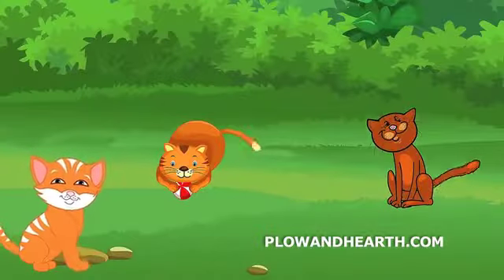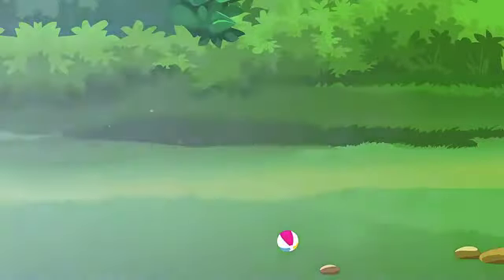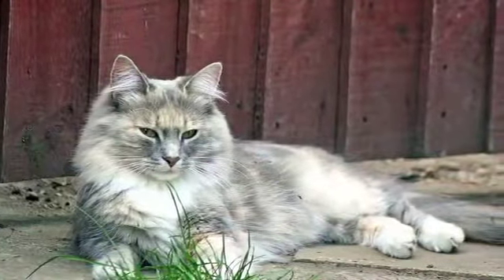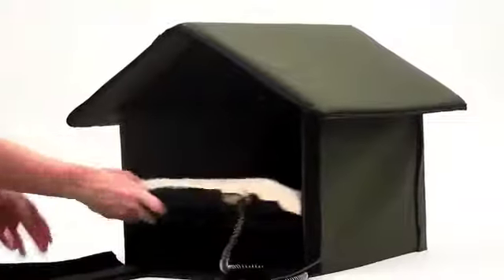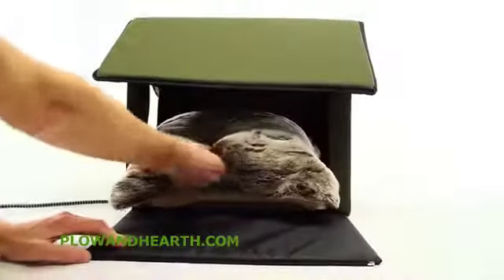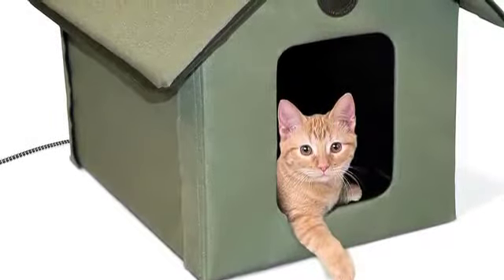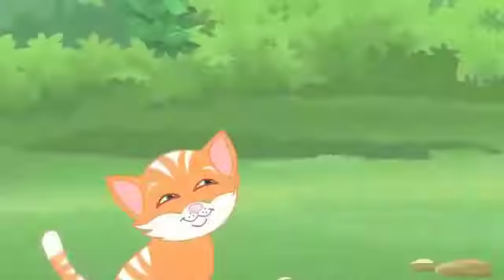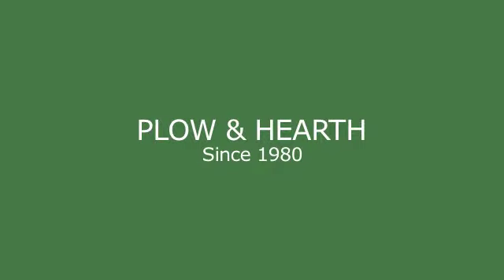Waterproof Heated Outdoor Cat House - Plow & Hearth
Outdoor Heated Cat House Ensures Your Feline Stays Safe And Dry

The waterproof Outdoor Heated Cat House is made with 600-denier nylon with a vinyl backing has a thermo-heated mat to keep them warm, safe and dry. Exits in both the front and back allow the cat to escape from predators. The roof hangs over the 2 doors to keep cats safe and dry. Easy to assemble, with Velcro® walls and a zippered roof.

• Outdoor Cat House
• Perfect for outdoor or indoor/outdoor cats
• Thermo-heated mat keeps cats warm
• Waterproof for use anywhere outdoors
• Dual exits ensure pet will not be trapped by predators
• Easy assembly—no tools needed

Size
16-1/2"H x 22"L x 23"W